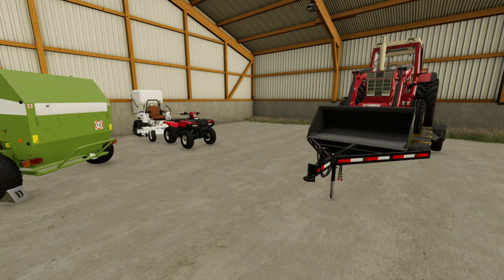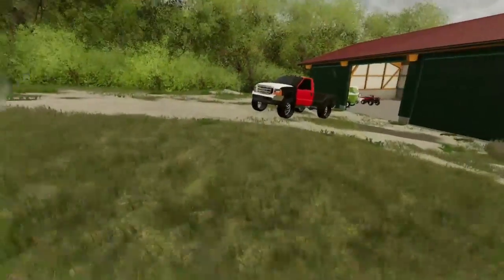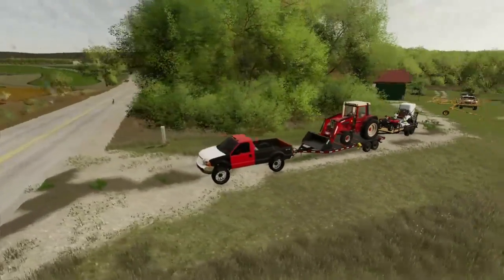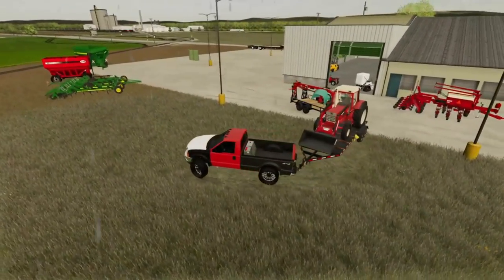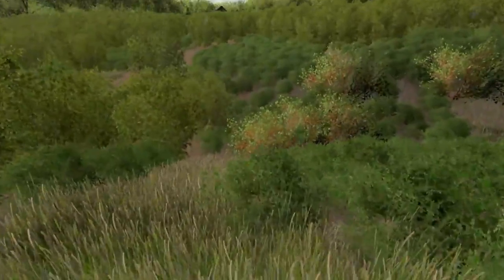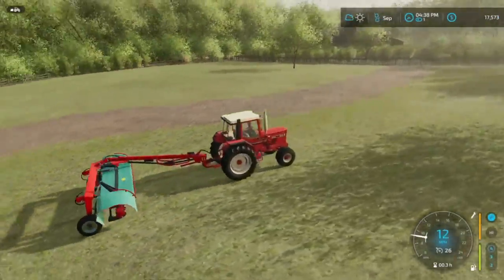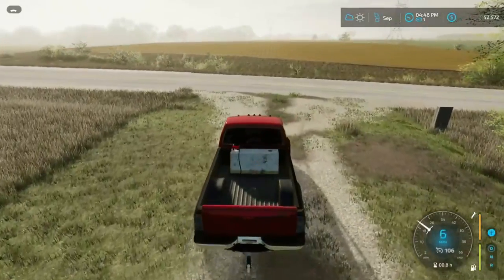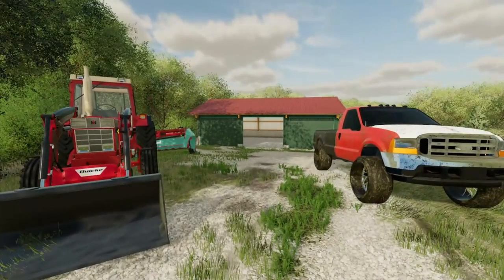Clearing Overgrown ABANDONED Property With Hidden Barn! | Farming Simulator 22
What is up you guys! In today's video we start the process of clearing an abandoned overgrown property! There is a hidden barn deeper into the property that is currently off limits to everyone! Will we soon be able to see what's inside?